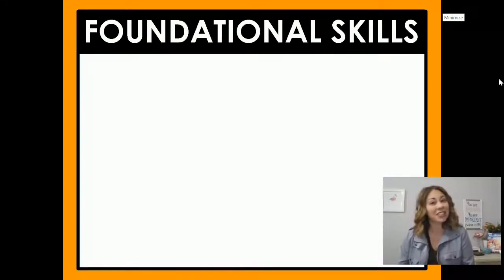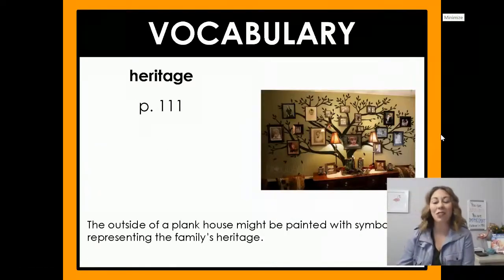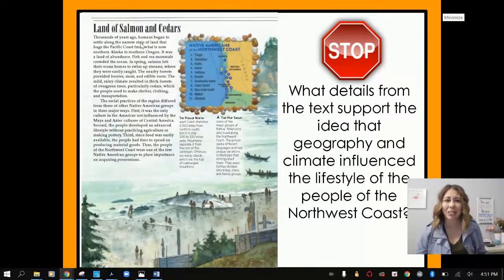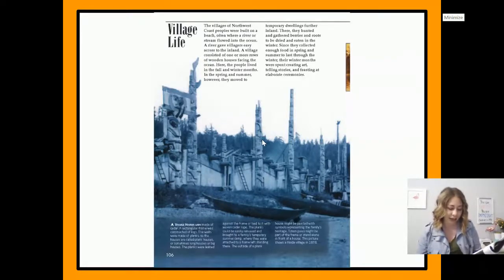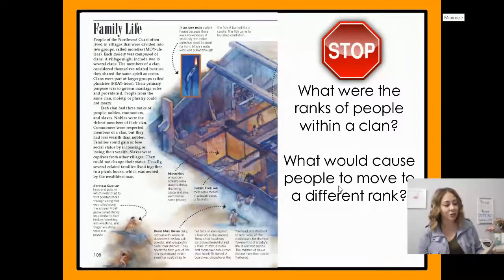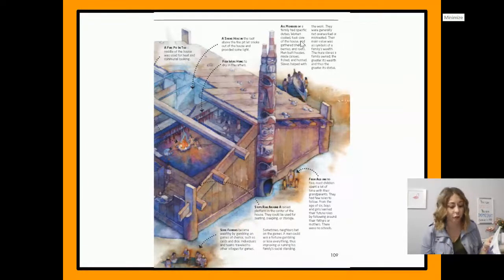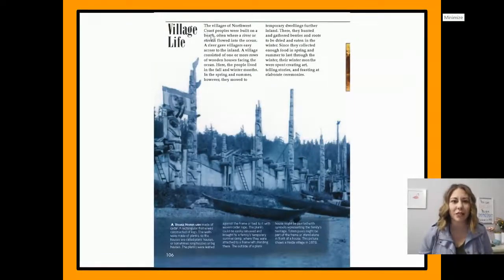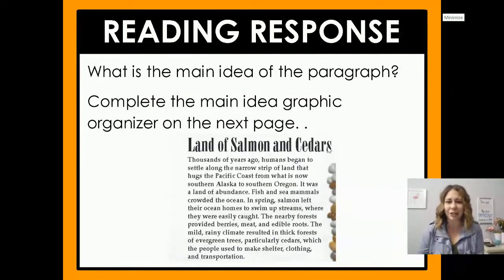U2MBL7 Northwest Coast Peoples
Some captions have been omitted in order to decrease the length of the lesson. If you would like to read the text in full, please see pages 104-111 of the Text Collection, Volume 1.